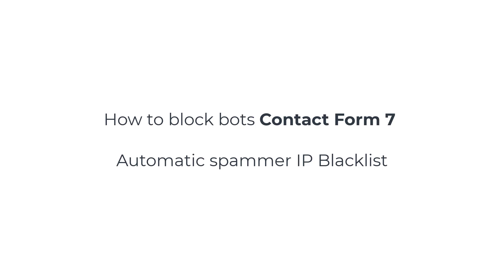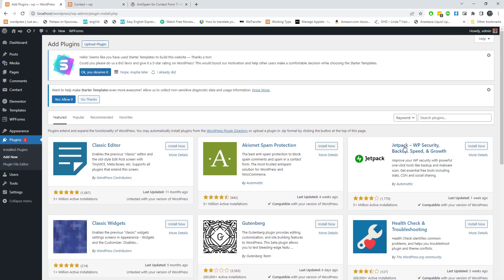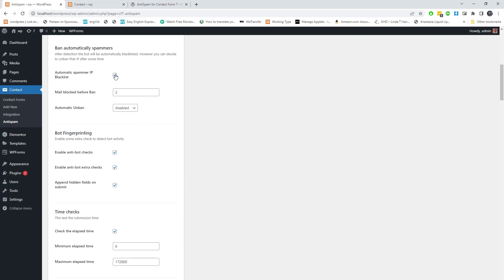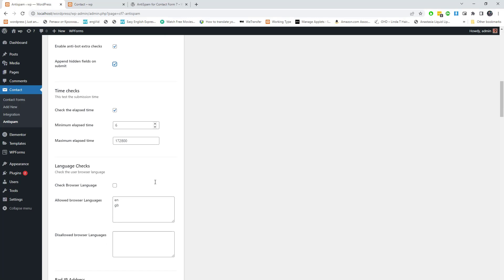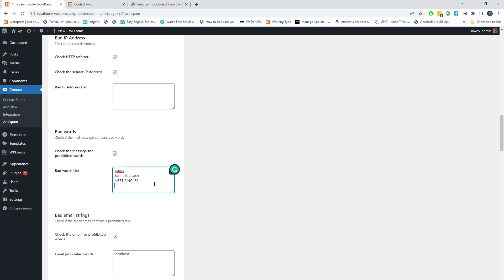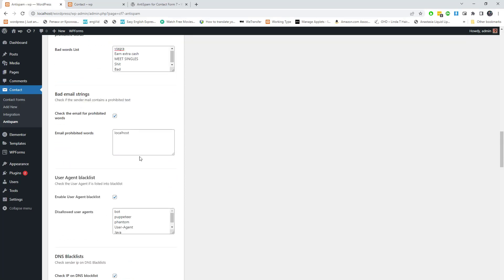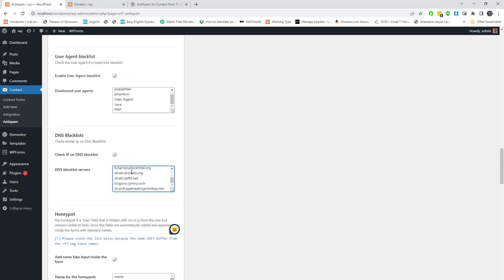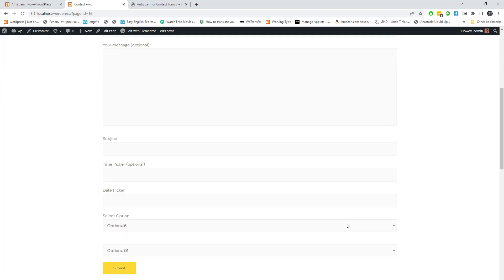How to stop spam emails on wordpress contact form 7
In this short video I will tell you how you can setup AntiSpam for Contact Form 7. It is A trustworthy antispam plugin for Contact Form 7. Simple but effective. Follow my steps. Enable this Automatic spammer IP Blacklist option. After detection the bot will be automatically blacklisted. However you can decide to unban that IP after some time

ANTISPAM AVAILABLE TESTS
✅ Browser Fingerprinting
✅ Language checks (Geo-ip, http headers and browser – cross-checked)
✅ Honeypot
⚠️Honeyform*
✅ DNS Blacklists
✅ Blacklists (with automatic ban after N failed attempts, user defined ip exclusion list)
✅ Hidden fields with encrypted unique hash
✅ Time elapsed (with min/max values)
✅ Prohibited words in message/email and user agent
✅ B8 statistical “Bayesian” spam filter
✅ Identity protection